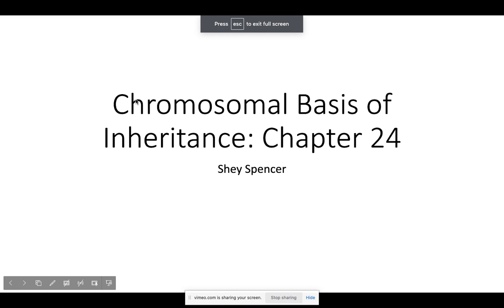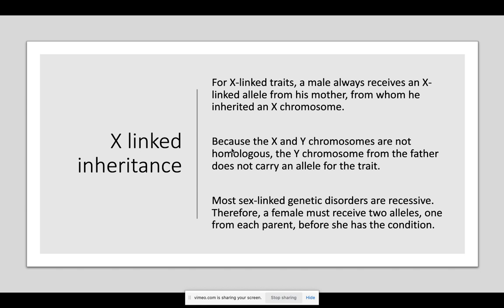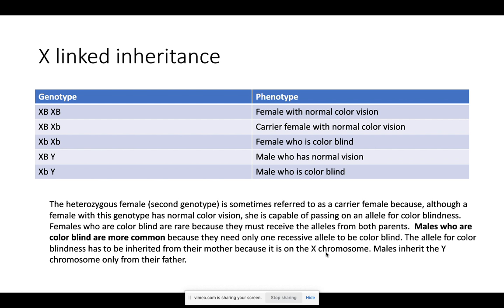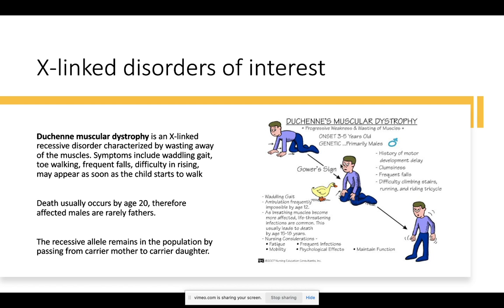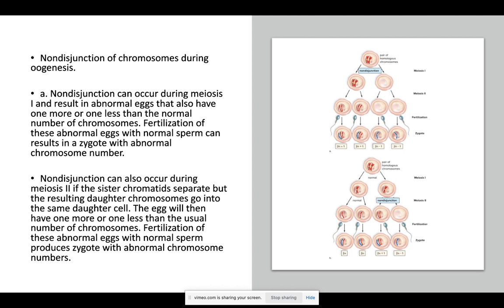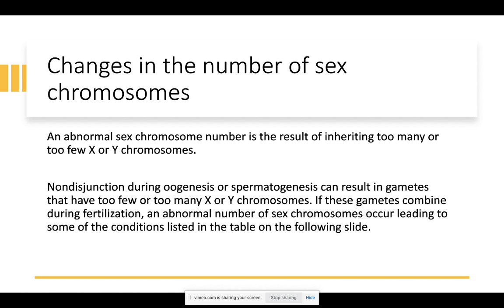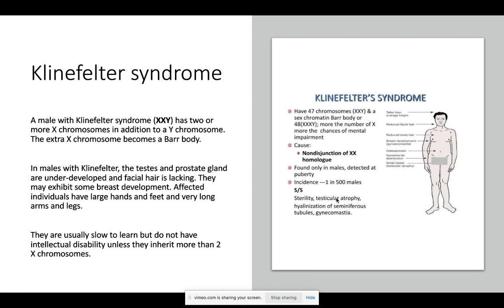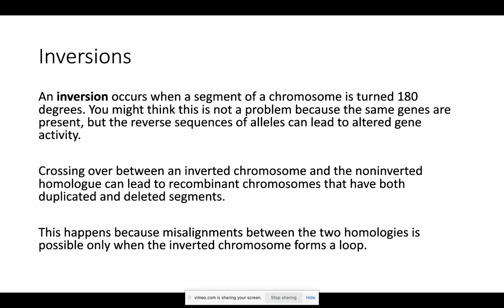Chapter 24: basis of chromosomal inheritance